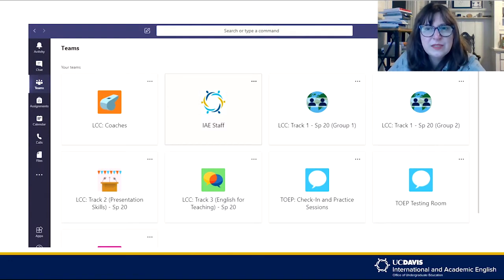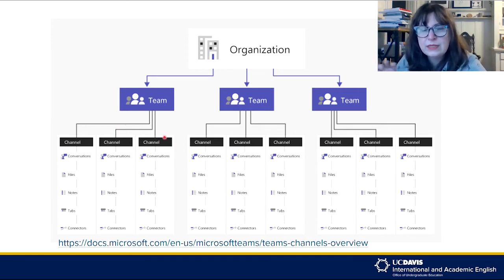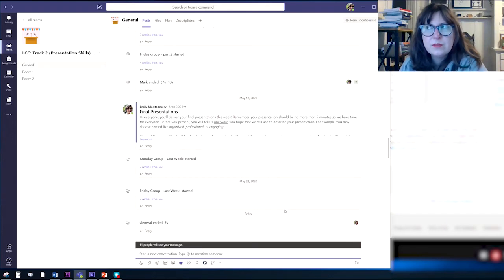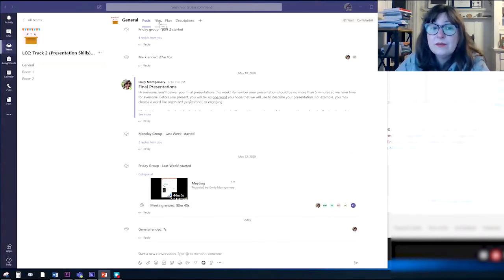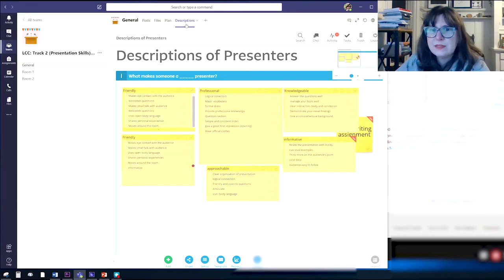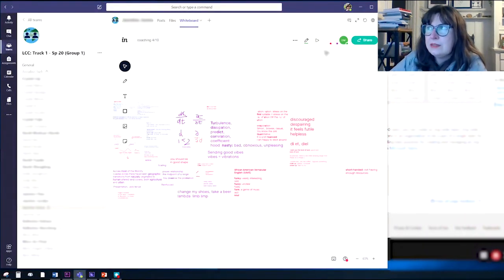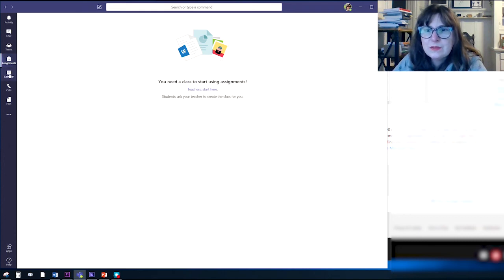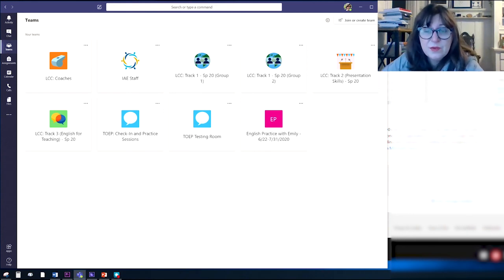Microsoft Teams for Remote Learning & Collaboration by Emily Montgomery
TESOL ITA IS 2020 Webinar Series